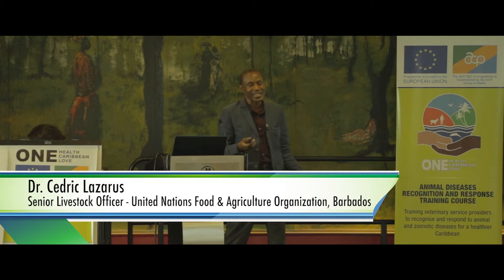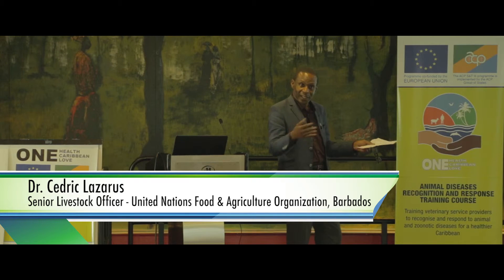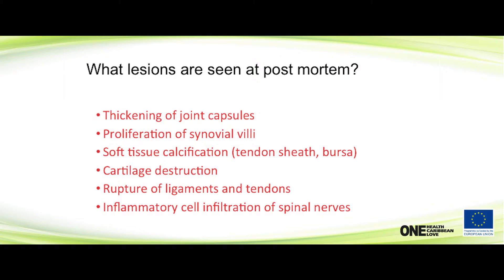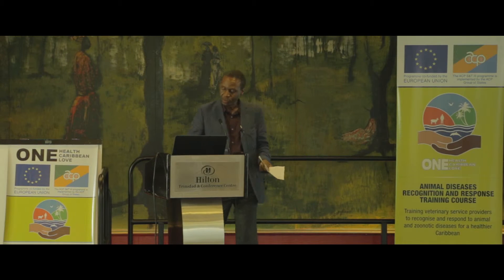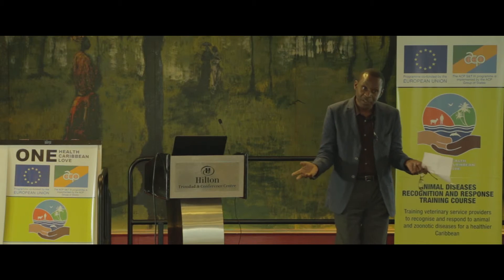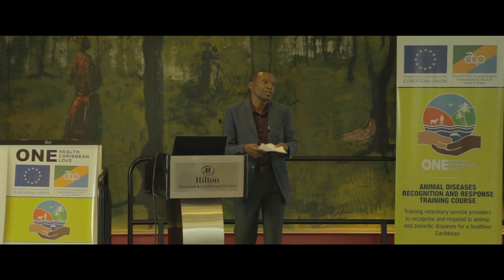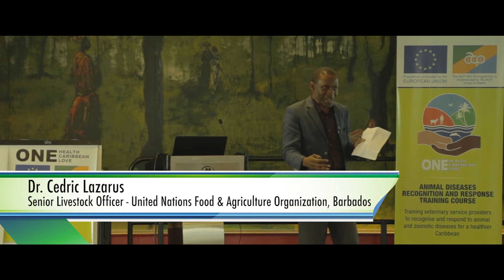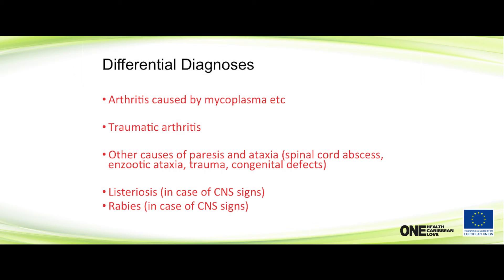Caprine Arthritis Encephalitis (CAE)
Animal Diseases Recognition and Response Training Course
Presented by Dr. Cedric Lazarus, FAO Regional Livestock Advisor,
Food and Agriculture Organization of the United Nations (FAO), Barbados